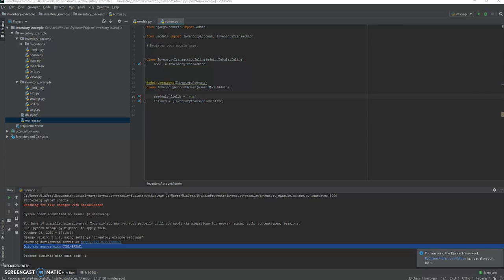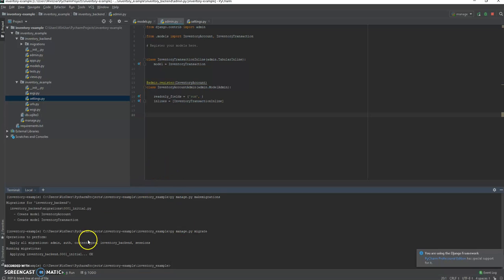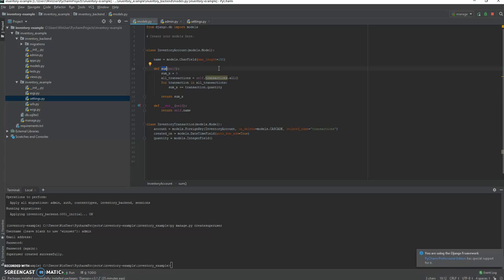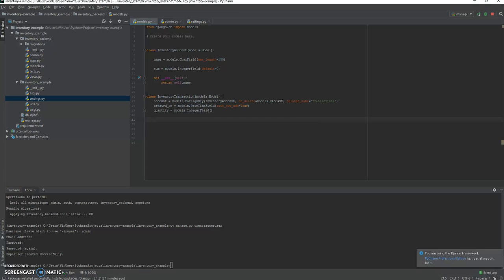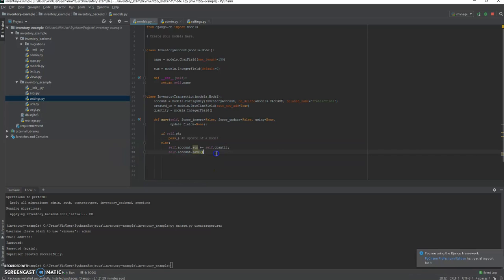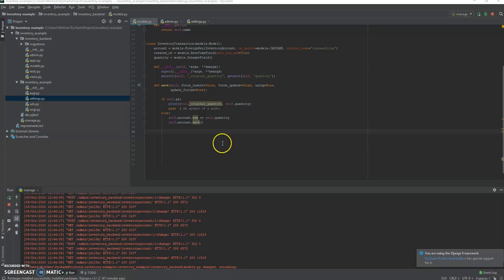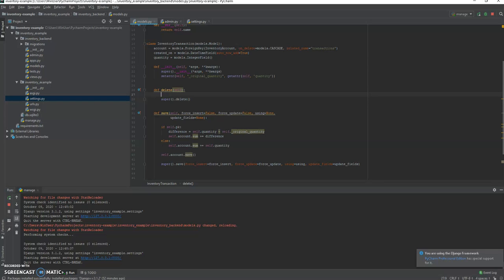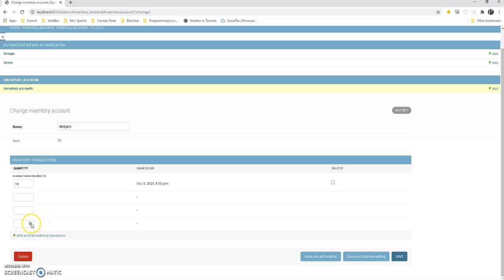Inventory Management System in Django in 30 Minutes! Part 2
Inventory Management System Built in Django, Part 2